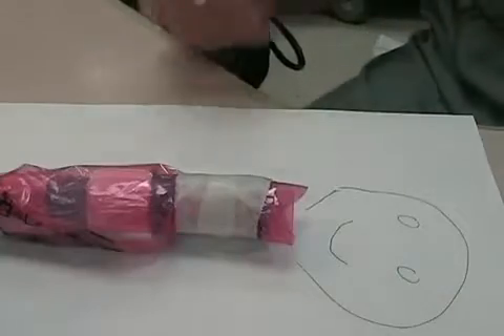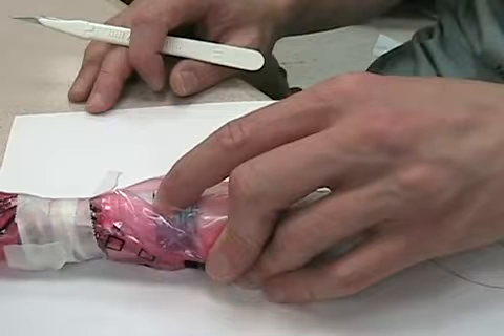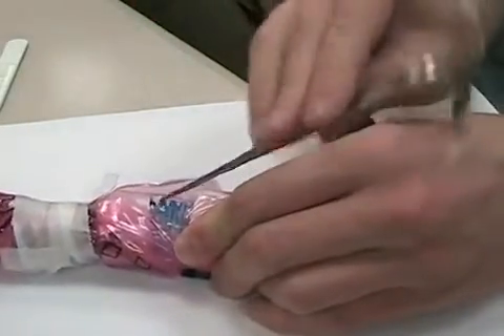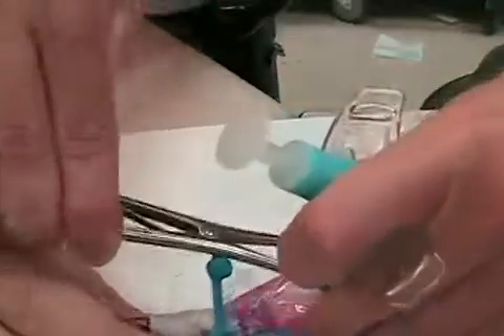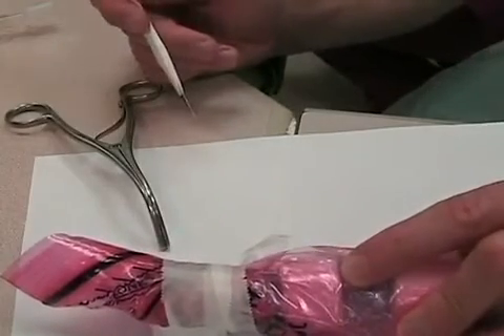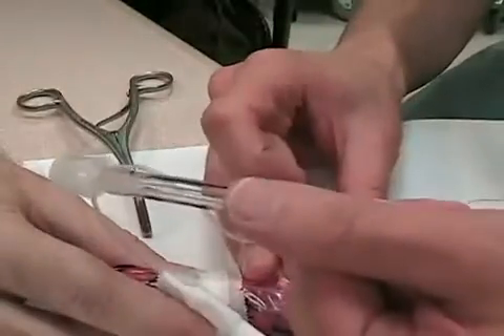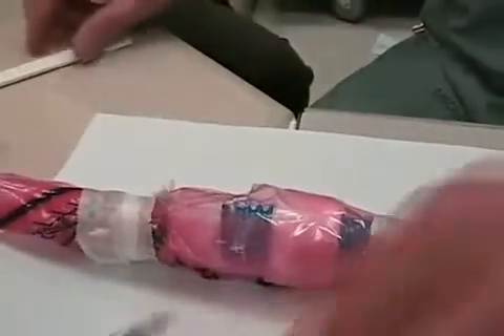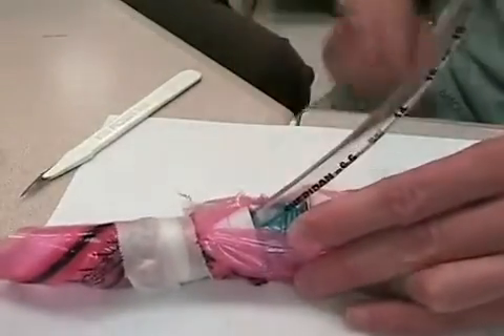Open Cricothyrotomy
Using a cheap, easy to make simulator.